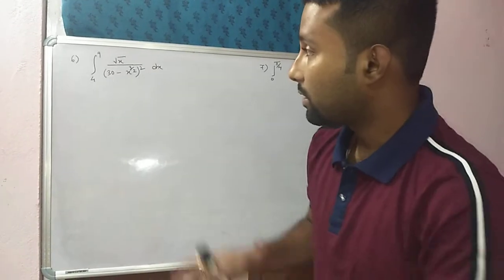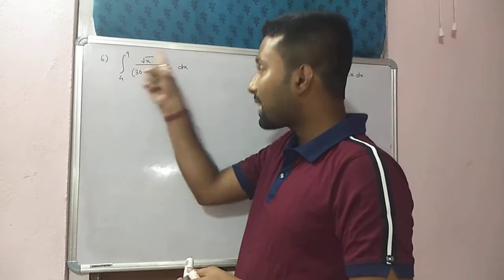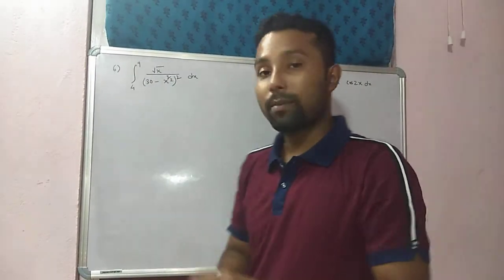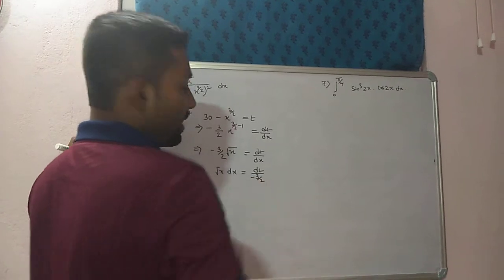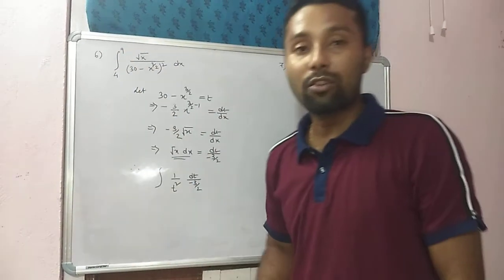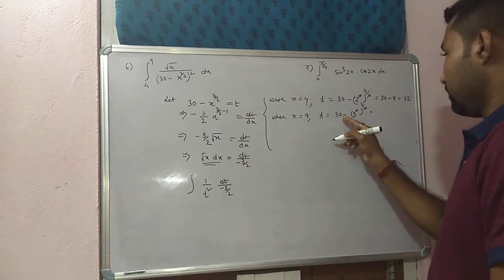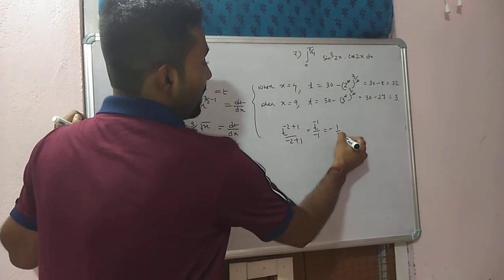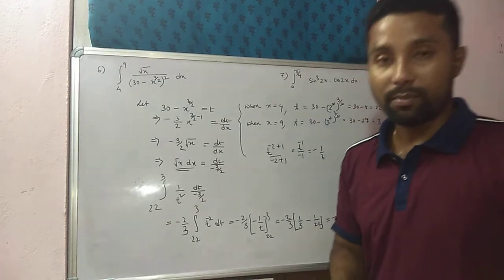Definite integrals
Examples